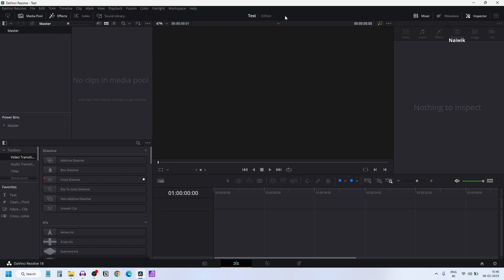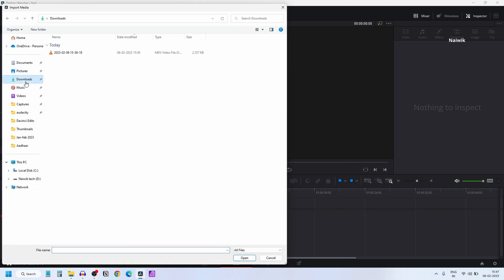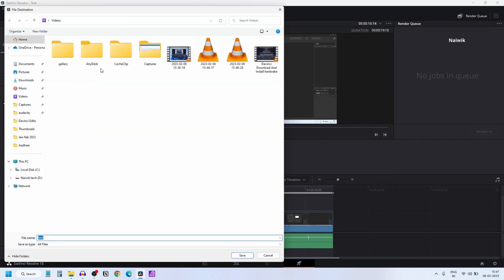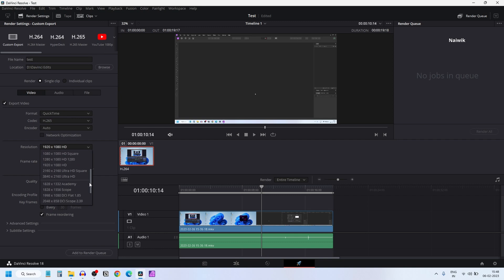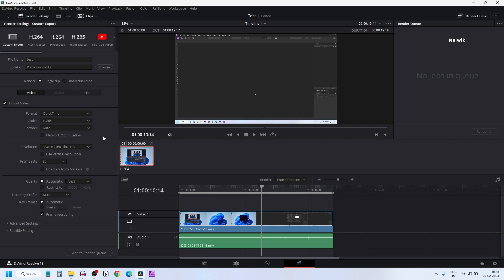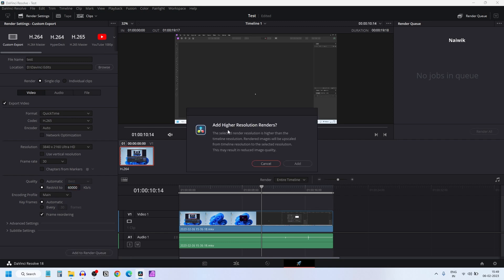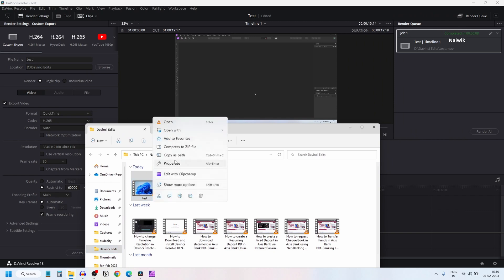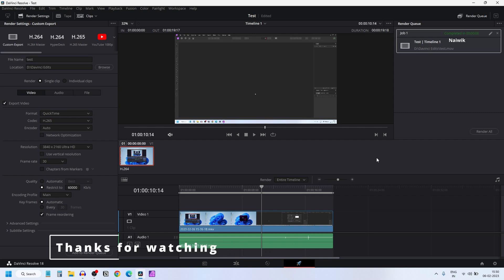#8 How to Upscale Full-HD video to 4K video in Davinci Resolve 18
How to Upscale Full-HD video to 4K video in Davinci Resolve 18